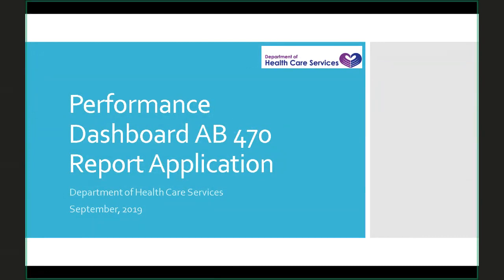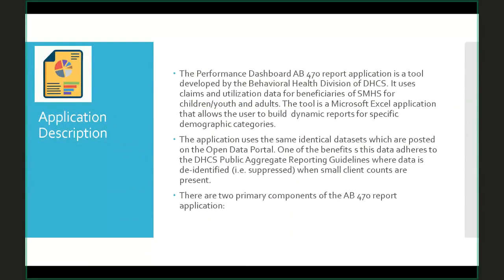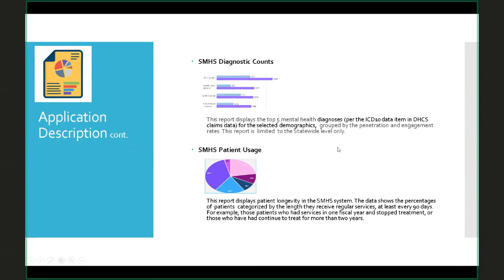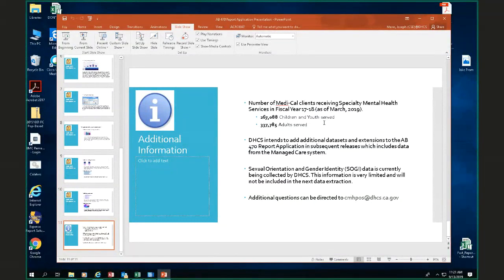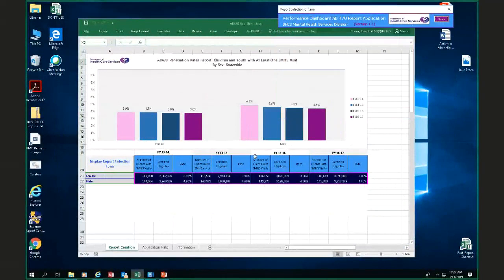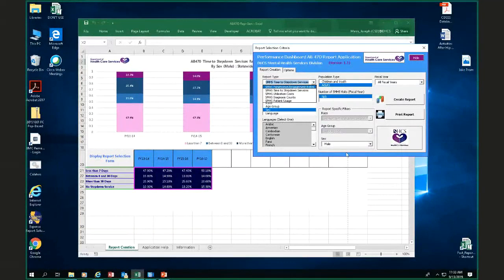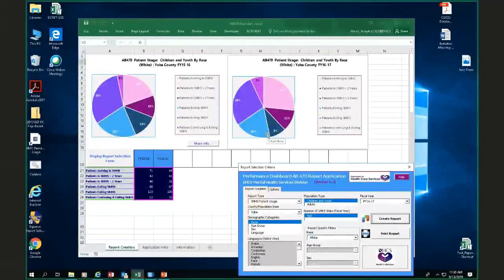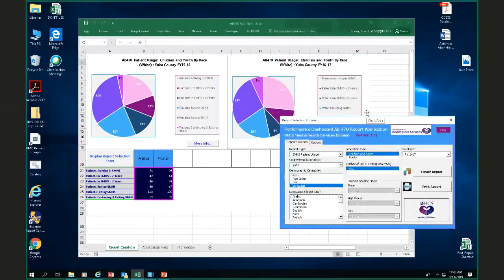BHEC Meeting 9/12/19